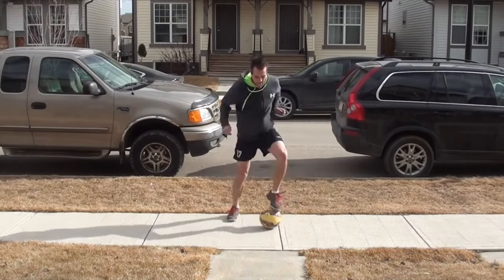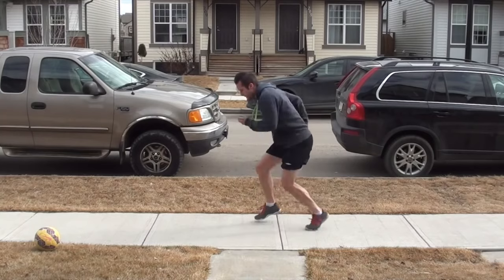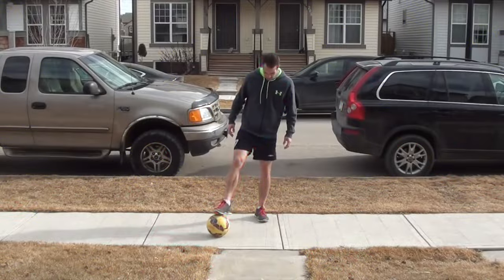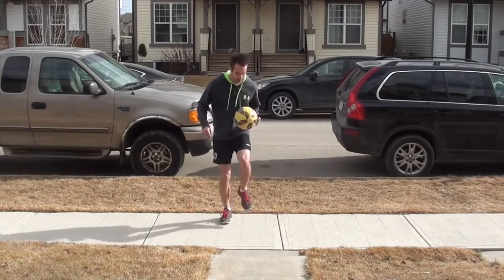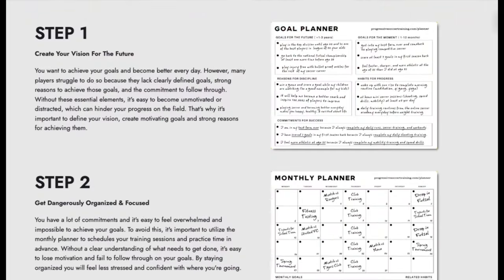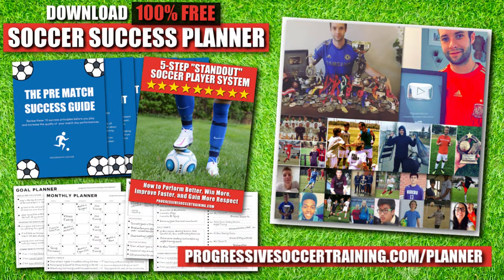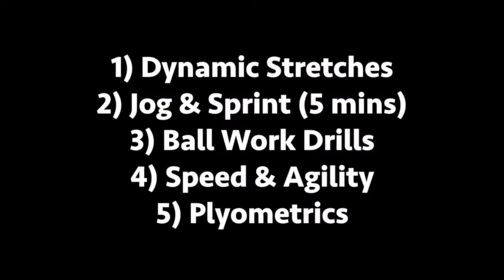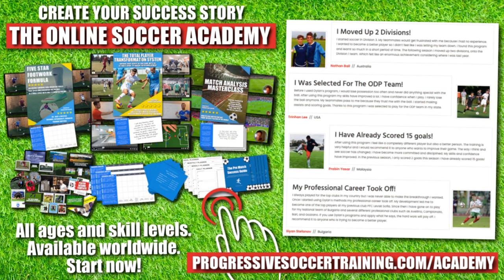7 minute EASY SOCCER DRILLS routine I use to SAVE time...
My game-changing morning routine – a 7-minute easy soccer drills training routine that not only save time but supercharge your skills!

🌅 Why Morning Routines Matter for Soccer Players:

Morning routines are the secret weapon in the arsenal of every successful soccer player. They set the tone for your day, enhance focus, and boost performance on the field. In this video, I'll share why incorporating a dynamic morning routine is crucial for elevating your game to new heights.

🏡 Best Soccer Drills to Do at Home:

Wondering how to level up your skills without hitting the field? I've got you covered! Discover the absolute best soccer drills that you can effortlessly do at home. From dribbling mastery to precision passing, these drills are designed to keep you sharp and game-ready, even in the comfort of your own space.

💡 Overcoming the Morning Laziness Mindset:

We all battle that inner voice telling us to stay in bed a little longer. In this video, I'll guide you on conquering the mindset of feeling lazy in the morning. Learn practical tips and motivational strategies to kickstart your day with energy and enthusiasm, ensuring you make the most out of every training opportunity.

🚀 Maximize Your Potential:

Join me on this transformative journey towards becoming the soccer player you've always aspired to be. The 7-minute easy soccer drills routine is a game-changer, designed to fit seamlessly into your busy schedule. No more excuses – let's harness the power of consistent morning routines and skyrocket your soccer prowess!

🔥 Ready to Dominate? Hit Play Now and Elevate Your Game! ⏯️

Remember, greatness is not an overnight achievement – it's a result of daily dedication and intentional training. Lace up those boots, embrace the morning grind, and let's conquer the soccer world together!

- Coach Dylan

7 minute EASY SOCCER DRILLS routine I use to SAVE time...